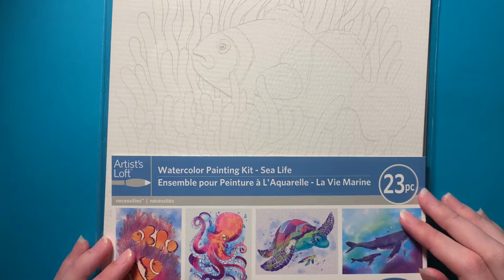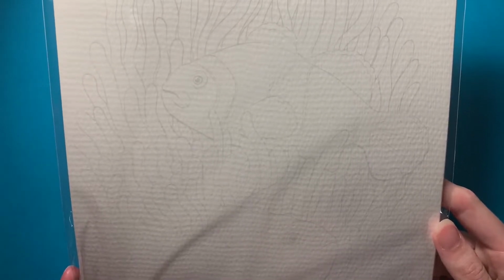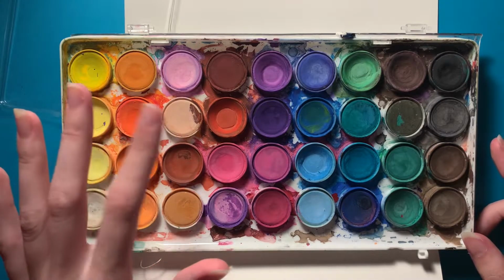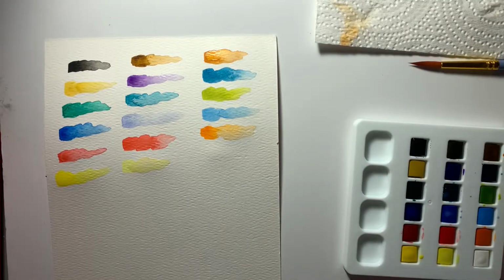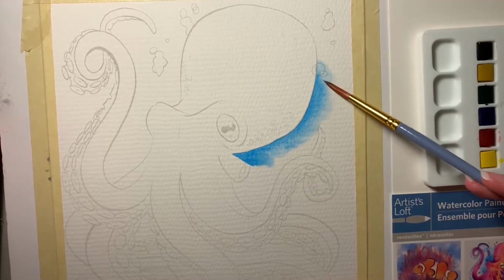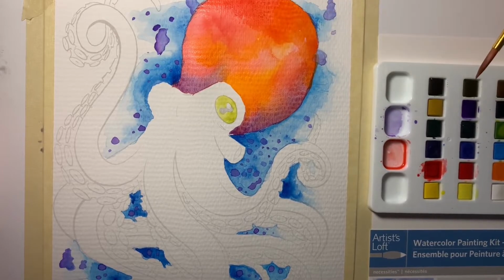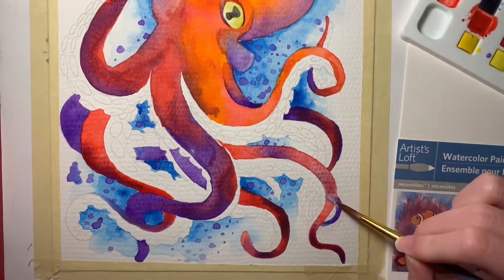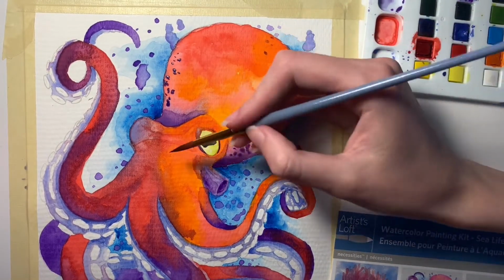Michael's Artist's Loft Watercolor Painting Kit - Sea Life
Today I review the Artist's Loft Watercolor Kit from Michael's! For $10, I think this is a great kit to just relax and have fun with watercolor. The paints and paper are obviously not the highest quality, but they work well for achieving a loose, watery painting style, which is perfect for sea creature drawings!